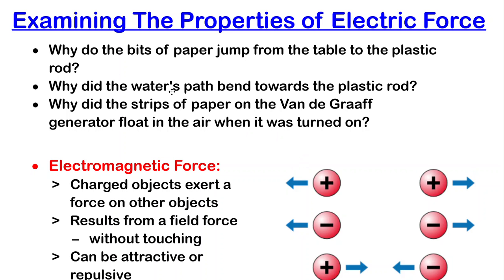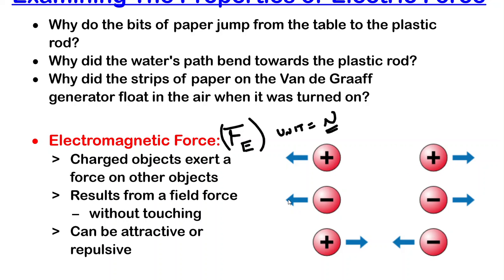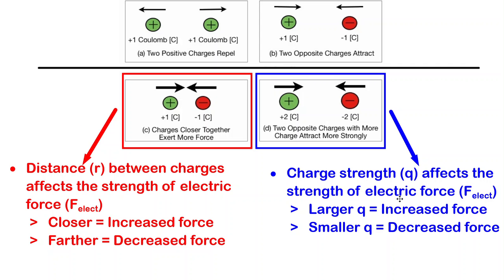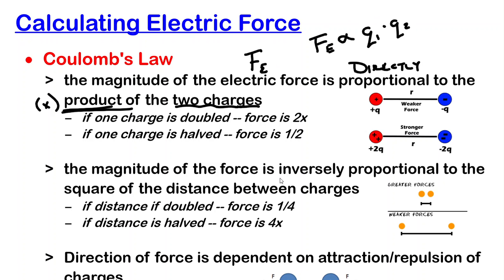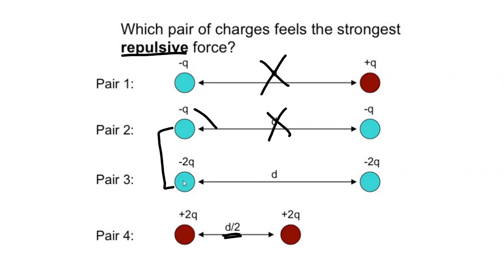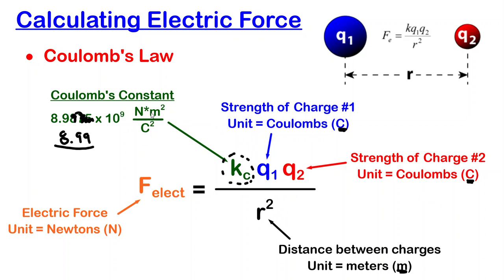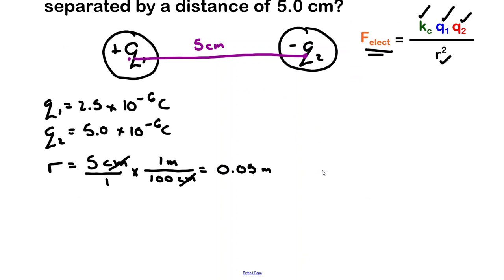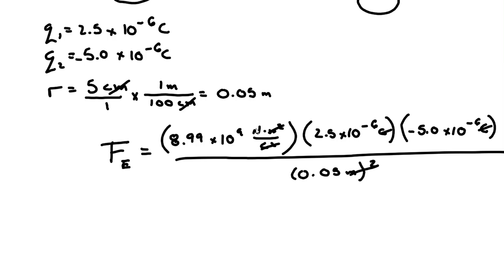(Physics) Electric Force (U4FQ#2)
An overview of electric force and Coulomb's Law